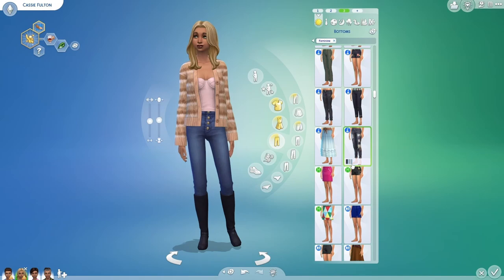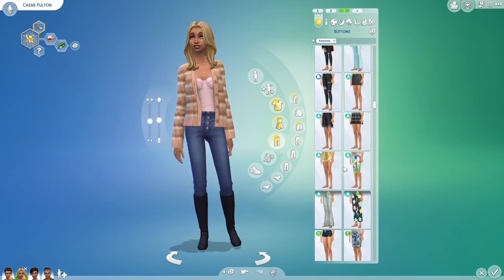The Sims 4 | Create A Sim | The Fulton Family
I create a family for the Sims 4 family I am playing off camera. I am in need of new "townies" neighbors. I hope you enjoy the video!